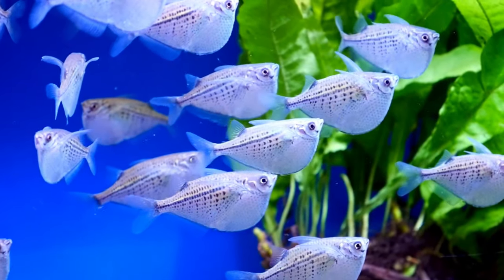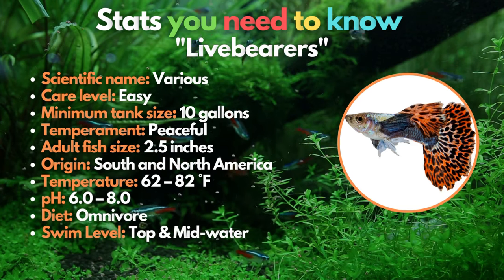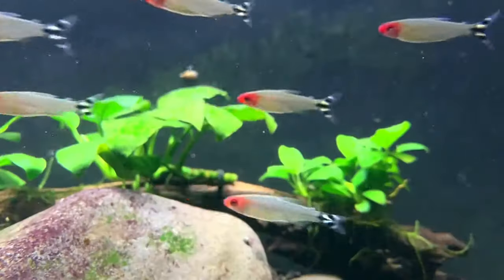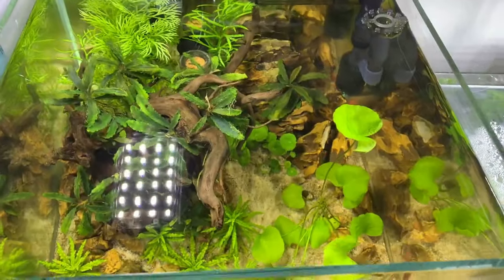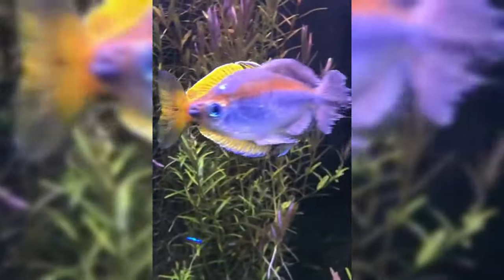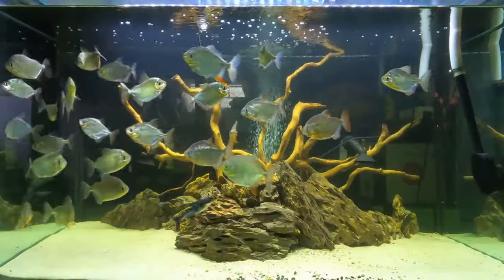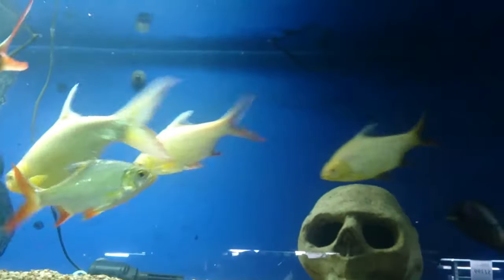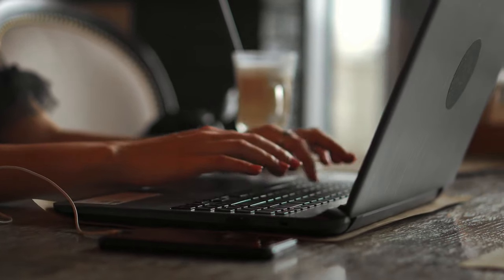These are the 12 BEST Dither Fish (For All Aquariums)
Are you looking for the BEST Dither Fish to help your shy and timid fish? In this video, we cover what makes a fish a Dither and the best ones to keep for your aquarium.

There is a Dither Fish fish for you in this video. So come watch with us as we go through all 12 recommendations from our experts.

Timestamps
00:00 Introduction
00:57 What Are Dither Fish?
01:49 Livebearers
02:57 Tetras
03:55 Hatchetfish
04:30 Rasboras
05:03 Corydoras Catfish
05:53 Rainbow Fish
06:45 Pencil Fish
07:23 Silver Dollars
08:03 Barb Fish
08:45 Bala Shark
09:22 Tinfoil Barb
09:56 How To Care For Them